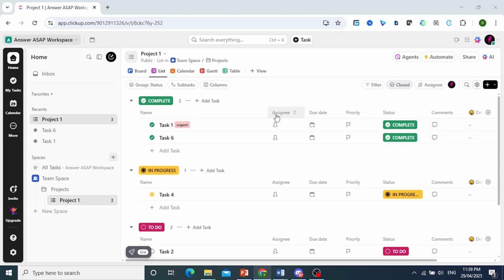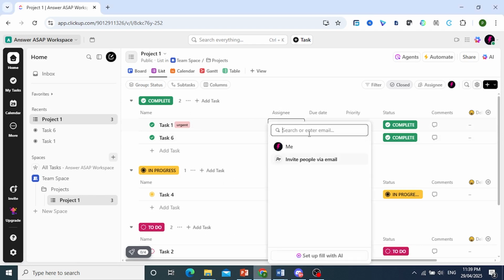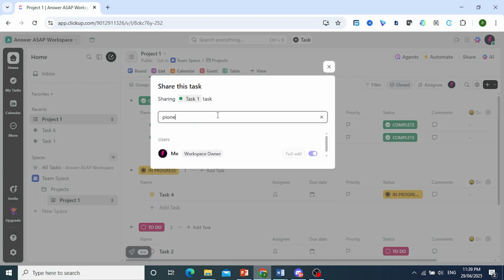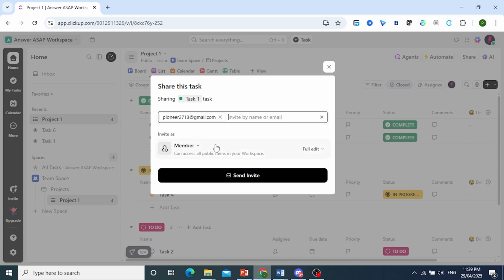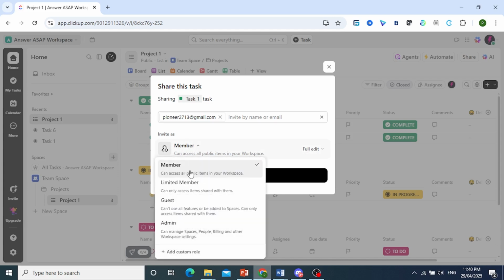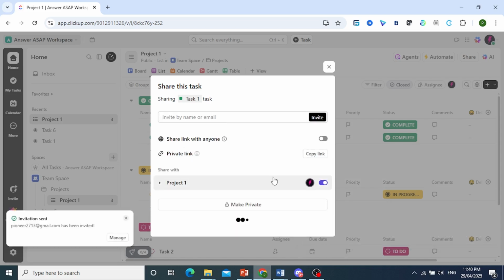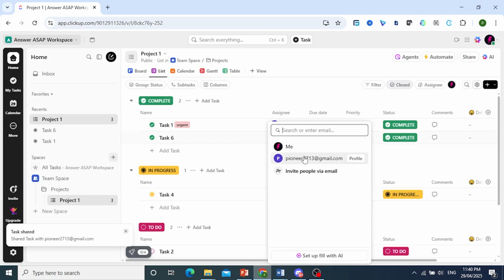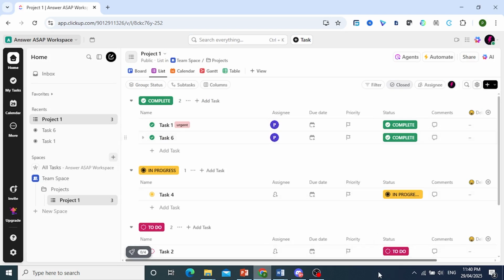How to ADD Assignees in ClickUp (Step by Step)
Want to assign tasks to your team in ClickUp?
This step-by-step tutorial shows you how to add assignees to tasks, subtasks, and checklists. You'll learn how to assign multiple users, manage responsibilities, and keep your workflow clear and collaborative.